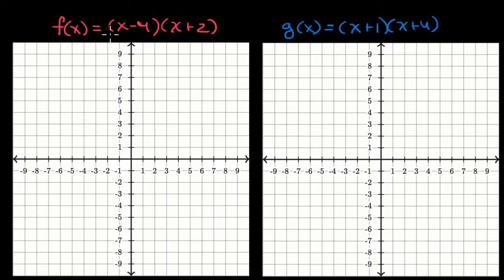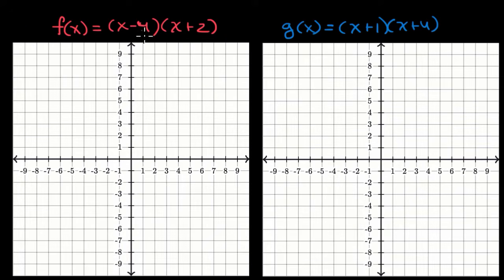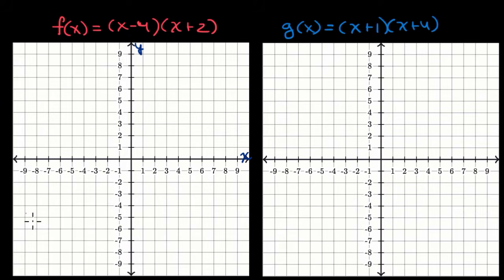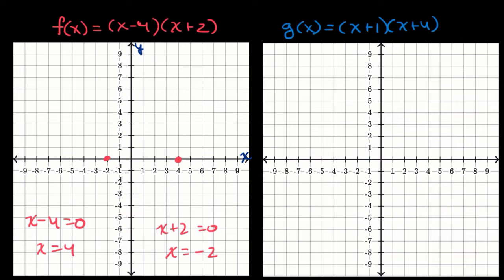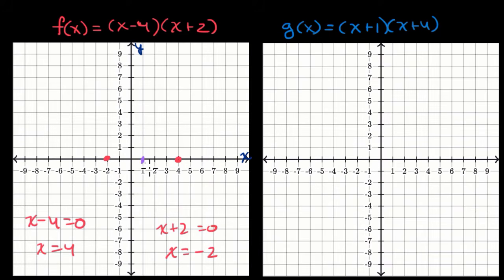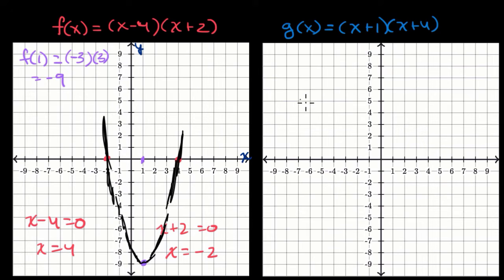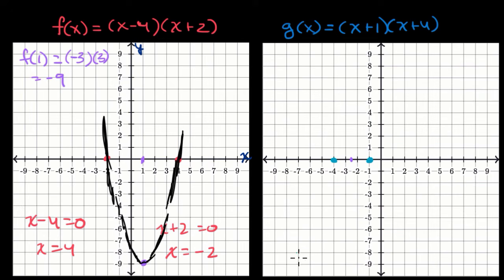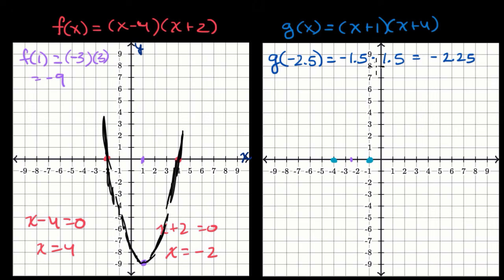Graphing quadratics in factored form when a=1 | Algebra 1 (IM® v.360 aligned) | Khan Academy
Graph quadratic functions written in factored form, f(x) = a(x-p)(x-q), when a = 1, and identify the vertex and y-intercept.